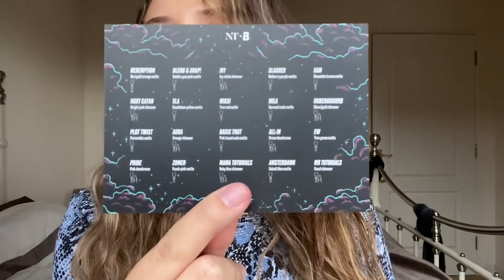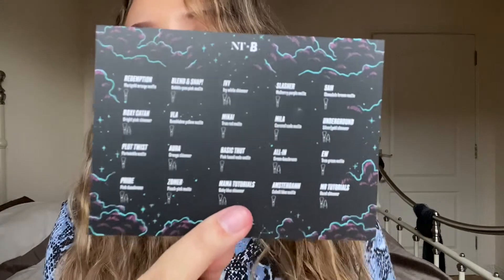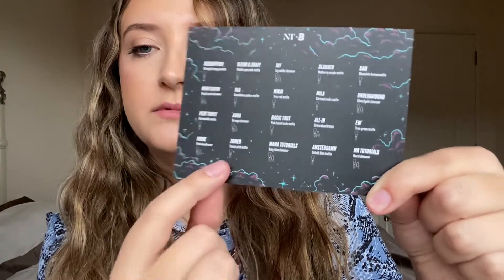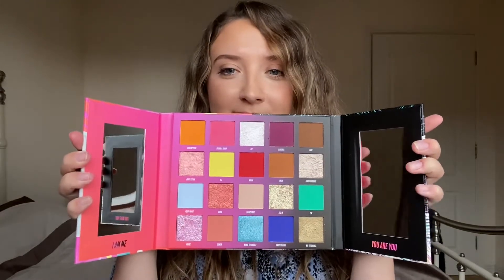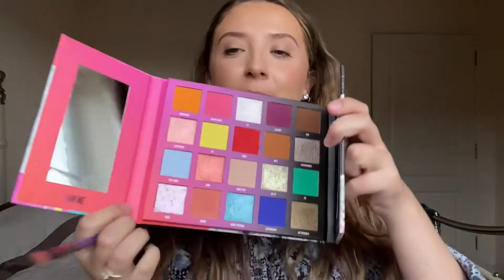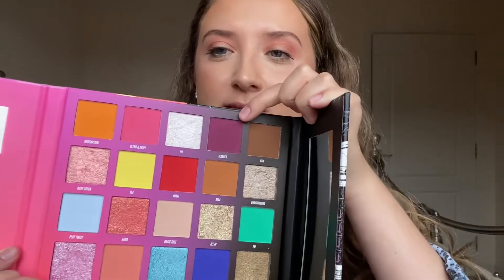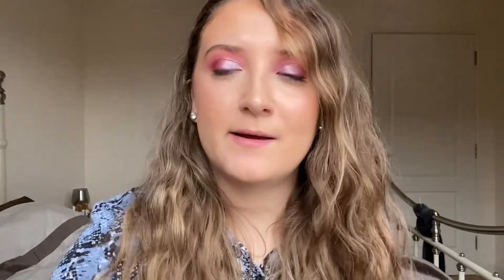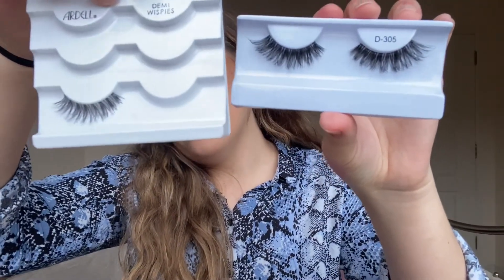NikkieTutorials X Beautybay Palette Review/Demo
In this video I am reviewing the NikkieTutorials X Beautybay Palette, and seeing if it is really worth the hype!!

Apologies for the change in the lighting throughout this video! I currently use natural lighting when filming!